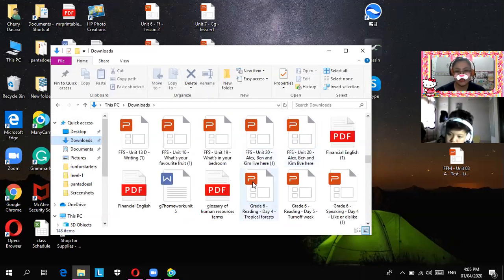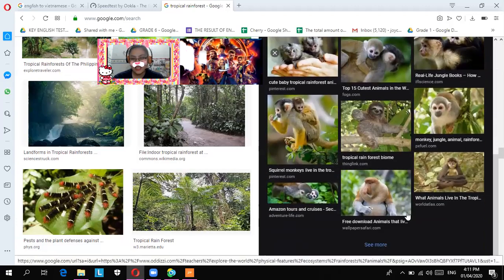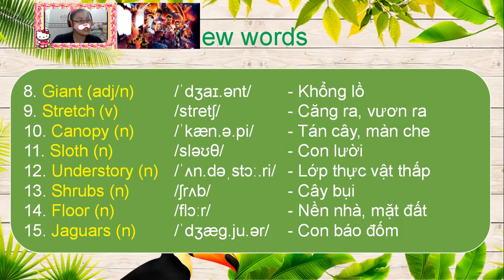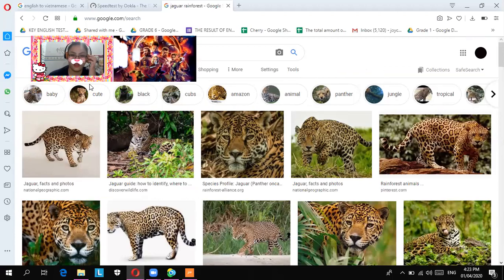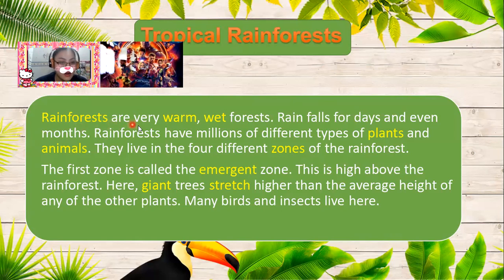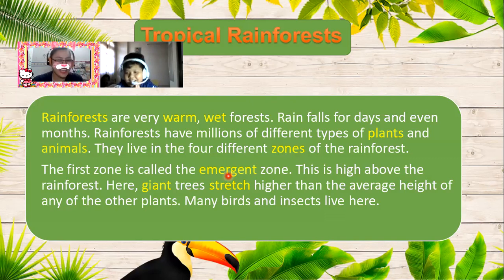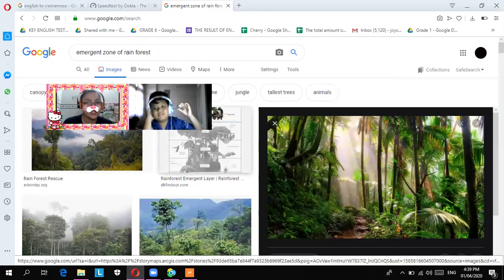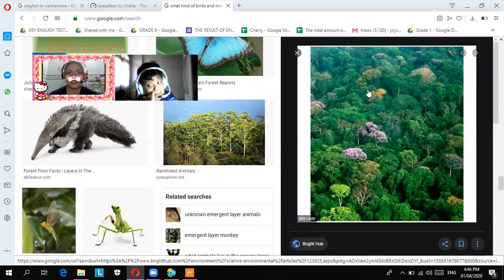April 01 2020- Tien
Rain forest discussion